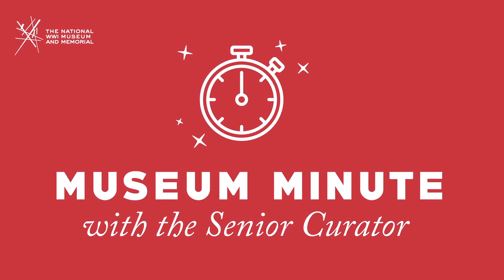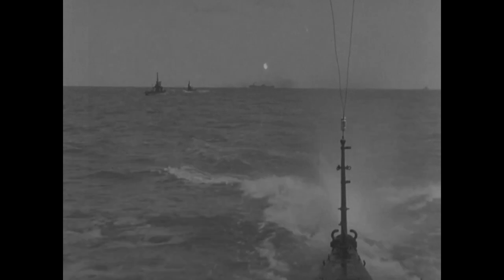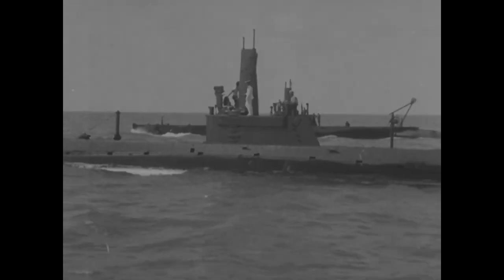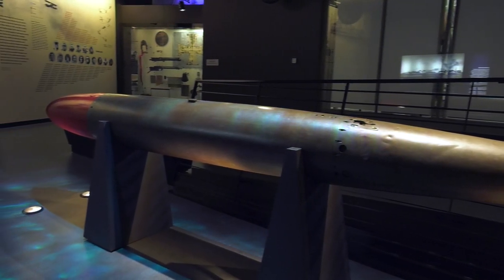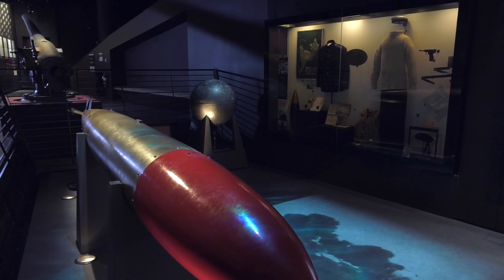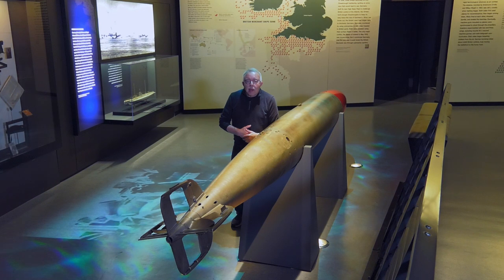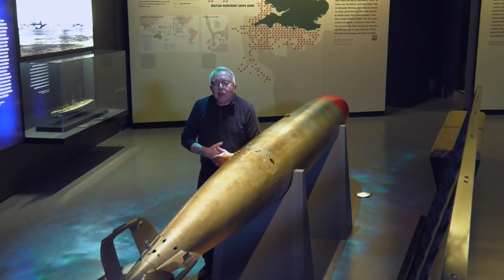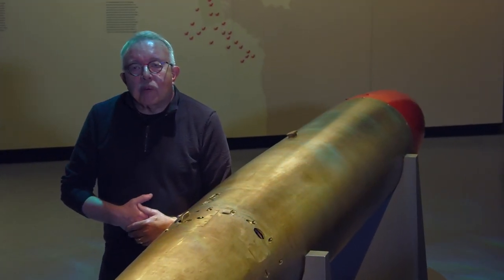Museum Minute: Whitehead Torpedo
Senior Curator Doran Cart discusses the Whitehead Torpedo on display at the Museum and Memorial, including its relationship to the famous musical The Sound of Music